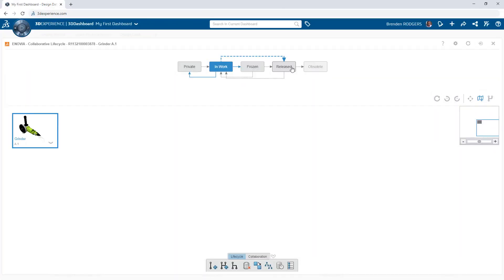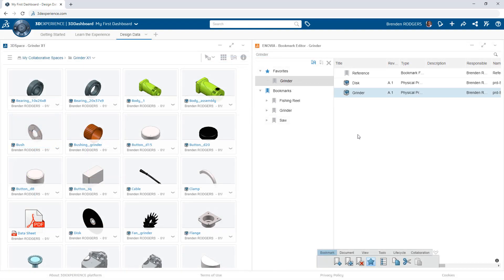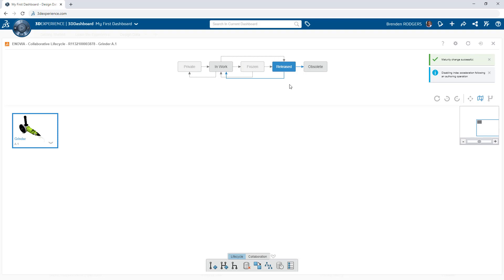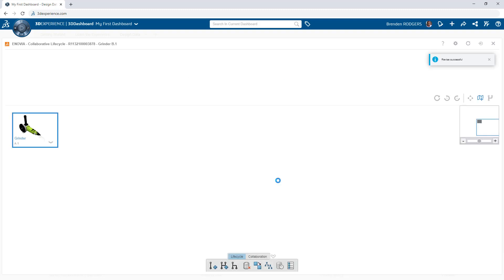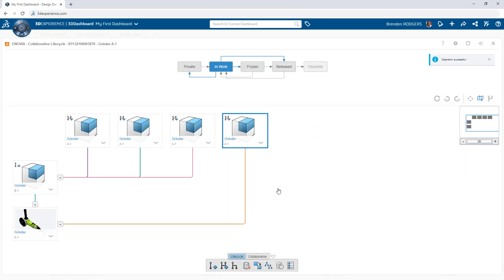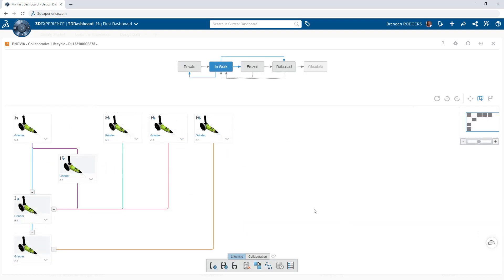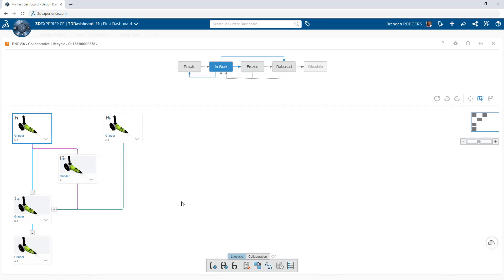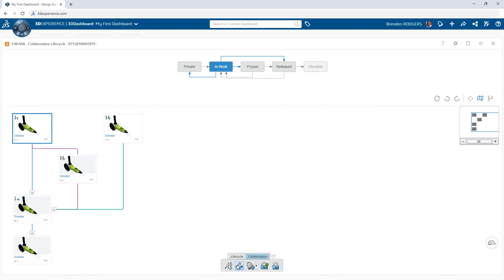Design Revisions, Branches and Ownership - SOLIDWORKS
Design Revisions, Branches and Ownership - SOLIDWORKS. Design Revisions, Branches and Ownership on the 3DEXPERIENCE Platform - Learn how you can release, revise, branch, move, and delete product data directly from your web browser with the Collaborative Lifecycle App on the 3DEXPERIENCE Platform.